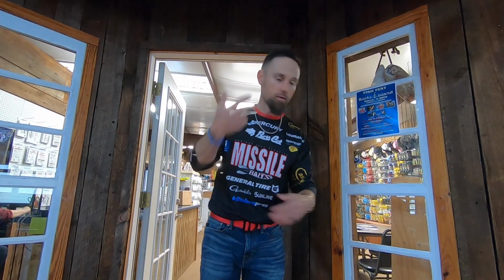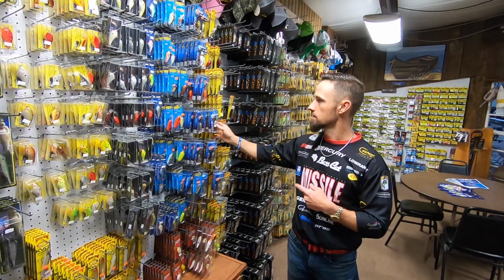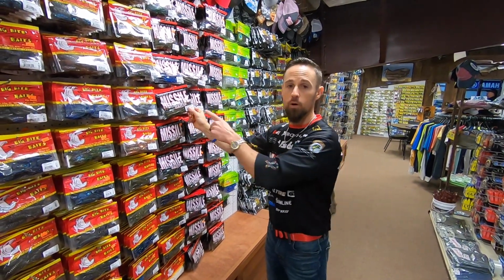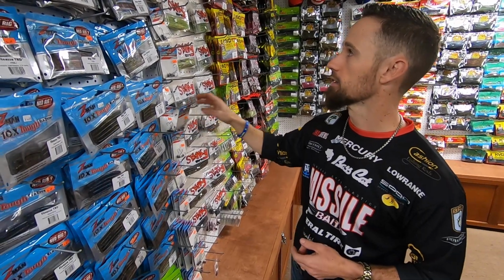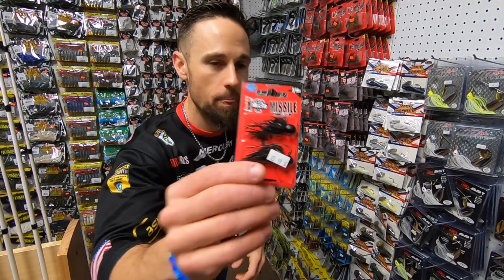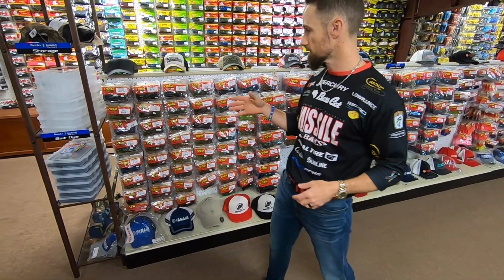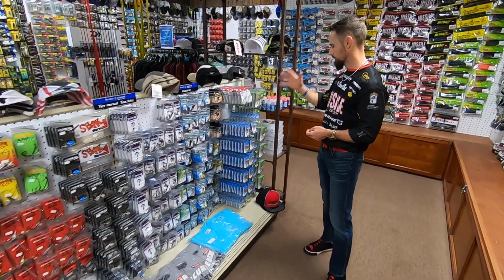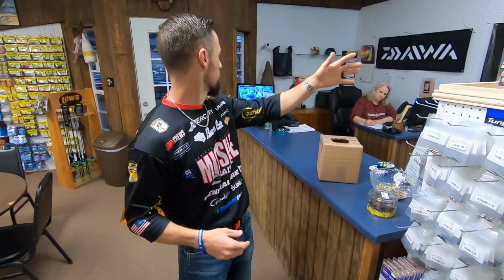Tackle Shop Tour - Buck Island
Address: 4500 Hwy 77 Southside, AL 35907